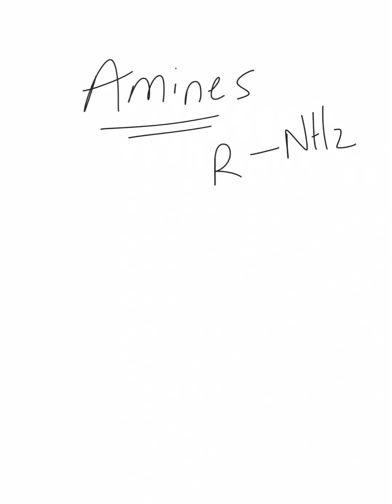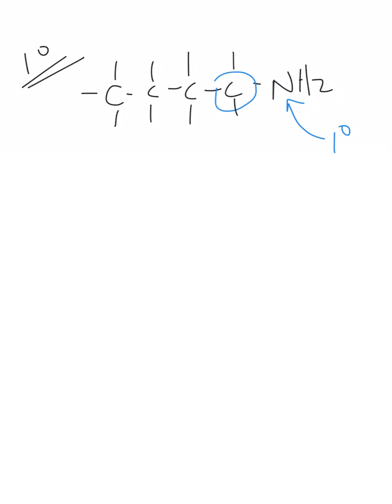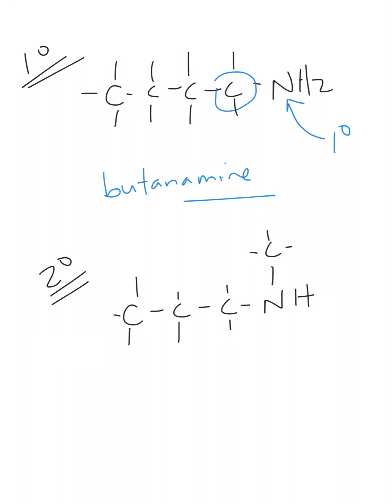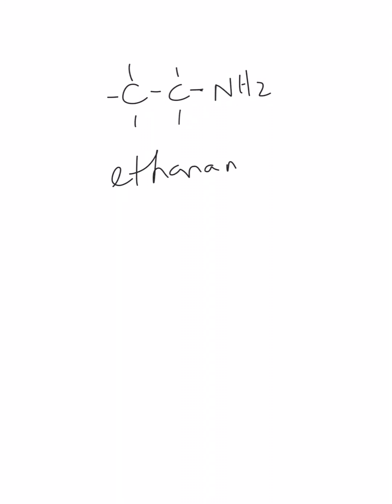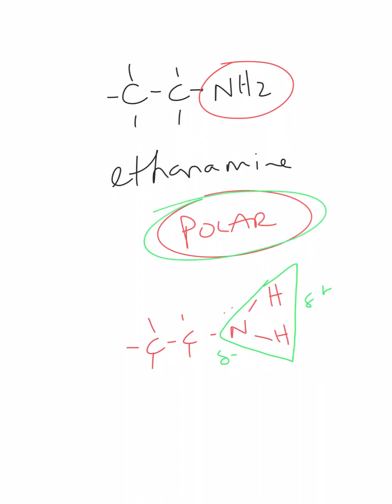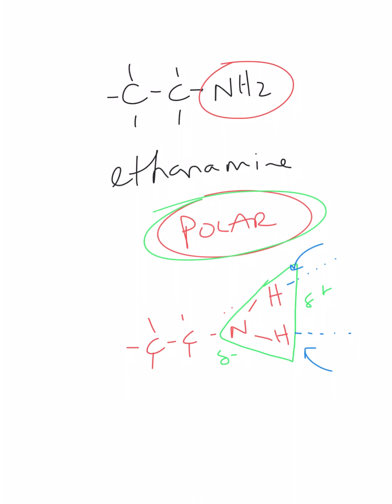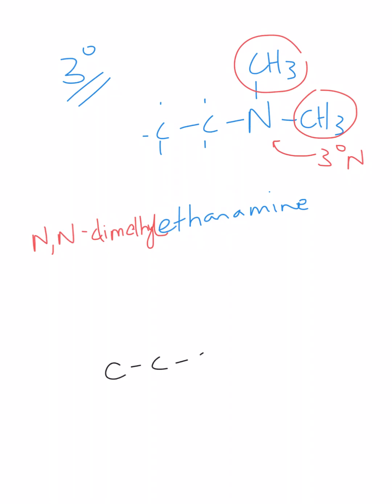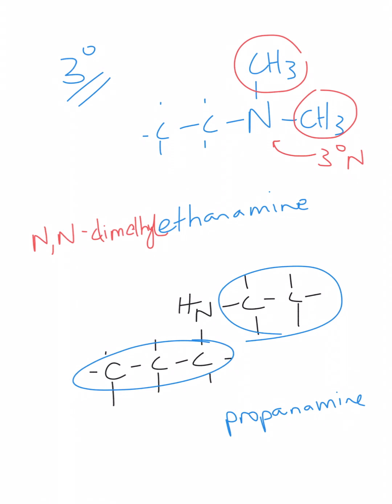Amines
Amine naming according to IUPAC rules.
Primary, secondary and tertiary amines.